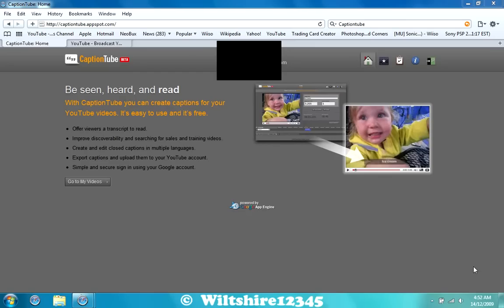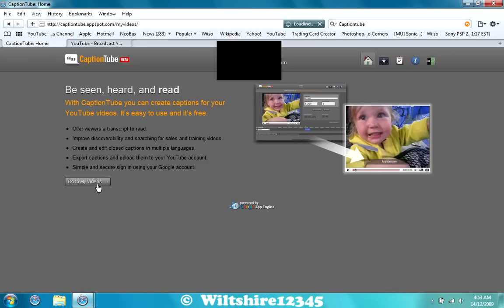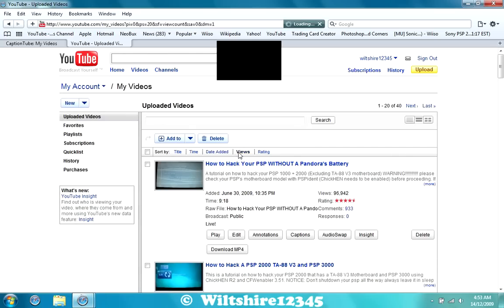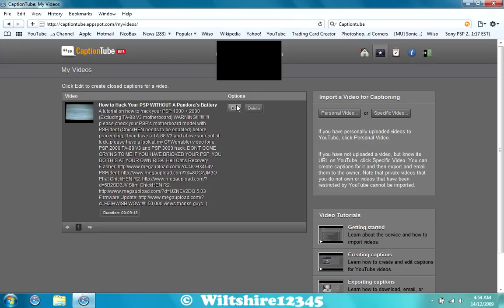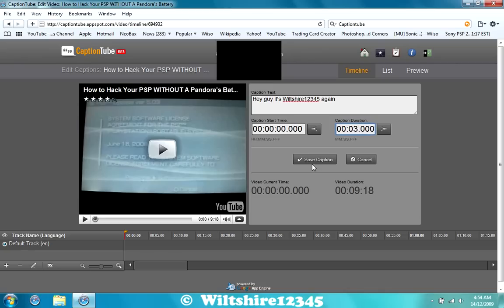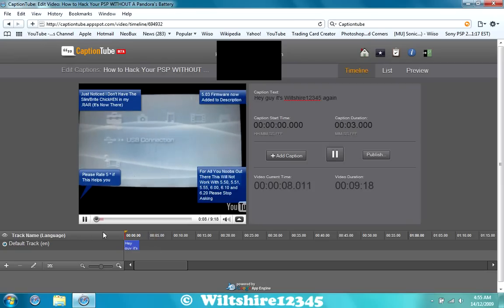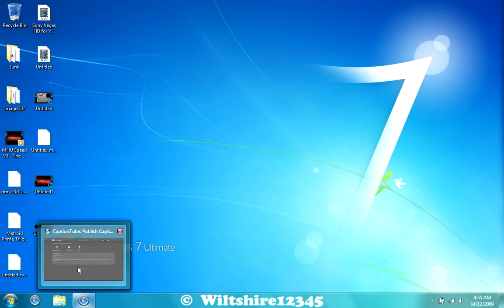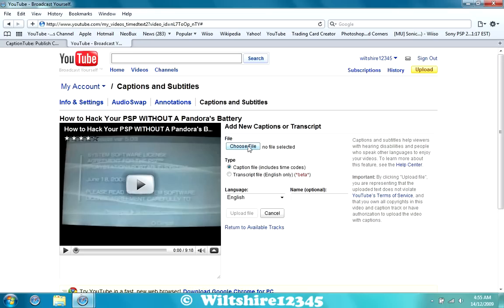How to Put Captions on Your YouTube Videos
This is the easiest way to put captions on your Youtube videos